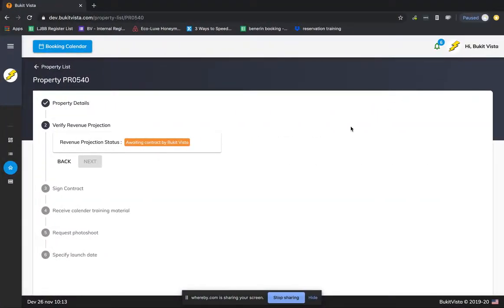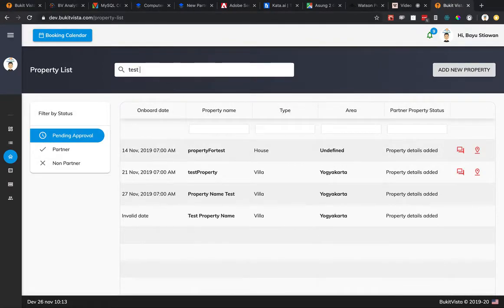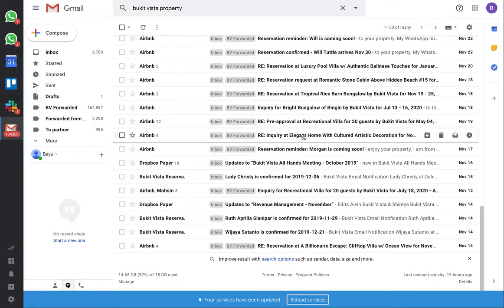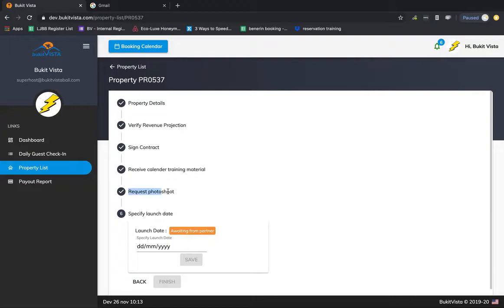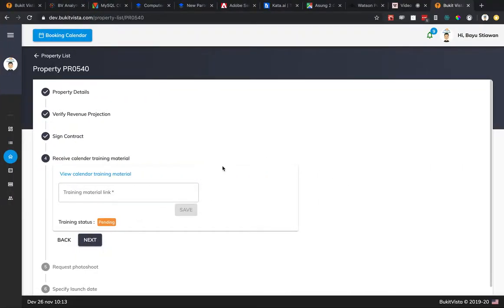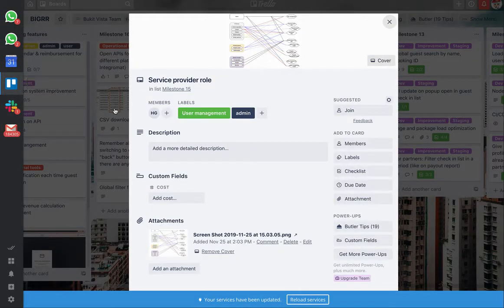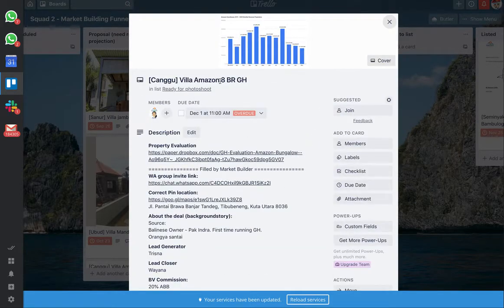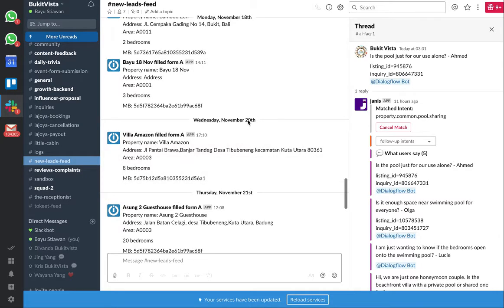Bukit Vista Workshops - How new partner is processed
Our host ____ gives a talk today about ______.